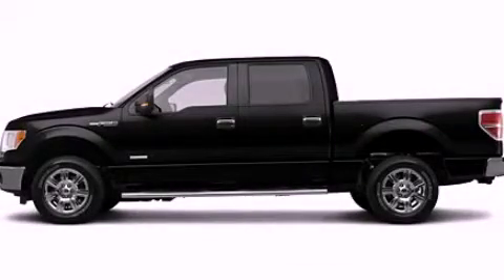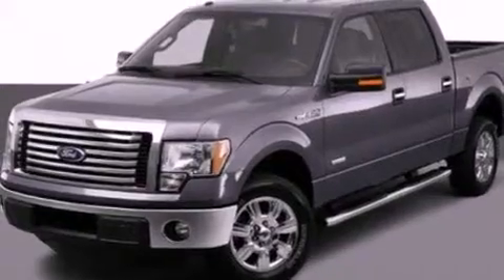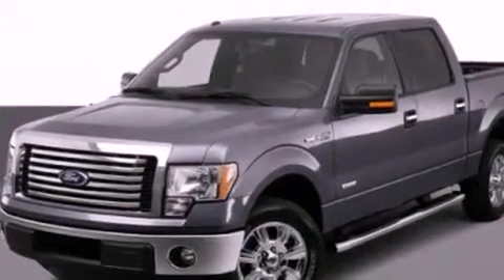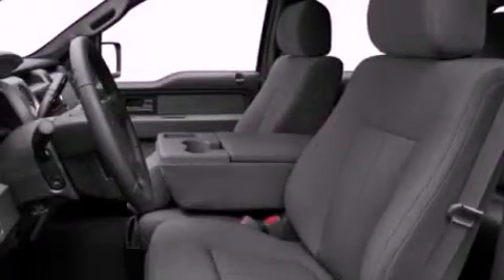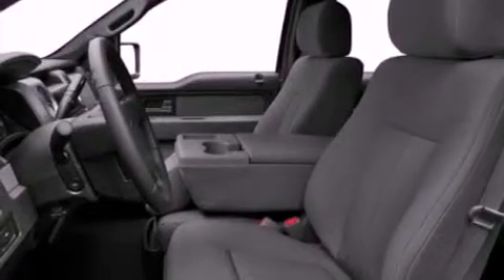2012 Ford F-150 Chattanooga TN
Year : 2012
 Make :
 Model :
 Engine : 6.2L V8
 Trans . : Automatic
 Exterior : Black

 Interior : Black
 Marshal Mize Ford